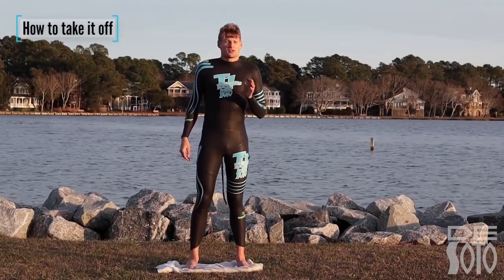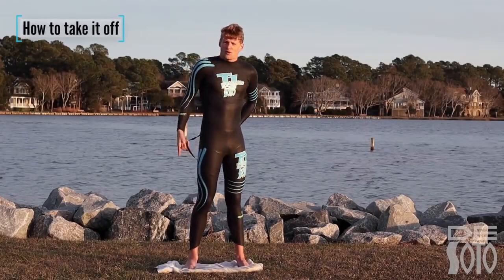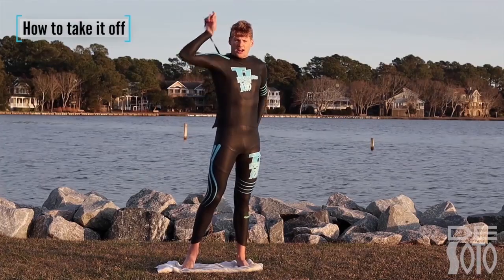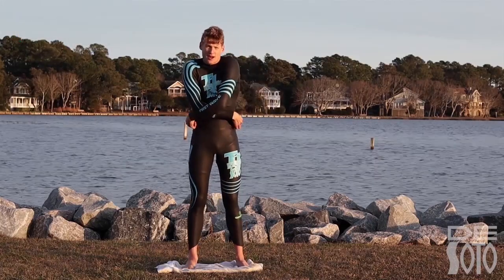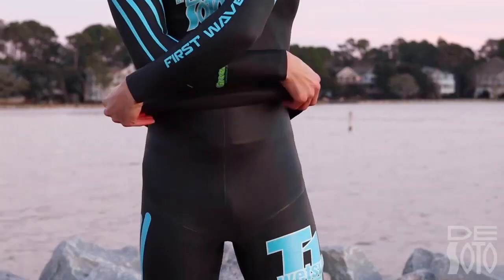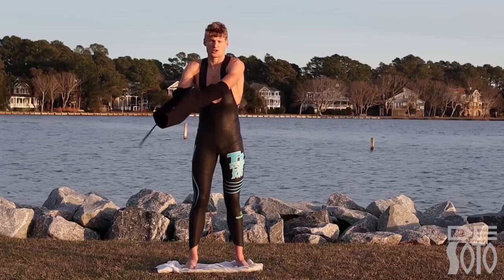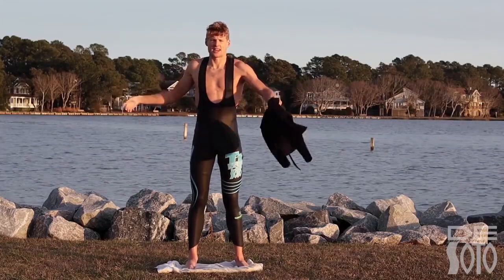DeSoto T1 Black Pearl Pullover | SwimOutlet.com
The DeSoto T1 Black Pearl Pullover features advanced technology such as lower necklines and thicker rubber in the legs and hips to help float the largest bones and muscles in the body. More floatation here means more speed. Since the tops and bottoms are sold separately, you can count on a personalized, secure fit.

Fabric & Care
· Flexible 2mm body and arms with a lower neckline for comfort.
· The Black Pearl has the same design, construction, and fit as the T1 First Wave, but is made of GreenGoma™ #8 Rubber with Super Composite Skin. A more affordable option without sacrificing warmth, comfort or durability.
· Lined with 4-Way stretch Nylon Lycra® for comfort and to minimize chafing.

Details
· Zipper is lighter weight and corrosion resistant.
· Less-toxic bonding agent for people with skin sensitivities.
· BIO-STROKE design puts your arms into a forward rotated shoulder position for a more efficient swim stroke.
· YKK® custom zipper is small, lightweight, and makes removal easier than ever.
· Sleek graphics.
· Chlorine resistant treatment, but not recommend for repeated use in chlorinated water.

Sizing & Fit
· Men's and Women's wetsuit top.
· Compressive fit.
· Triathlon apparel is meant to fit next-to-skin.
· NOTE: If you’re not comfortable with this type of fit and or are between sizes, we recommend sizing up.
· Garment will fit the most snug the first time you put it on, it will relax slightly once wet.
· Imported

you can always expect the following

· Fast Shipping

· Widest Selection